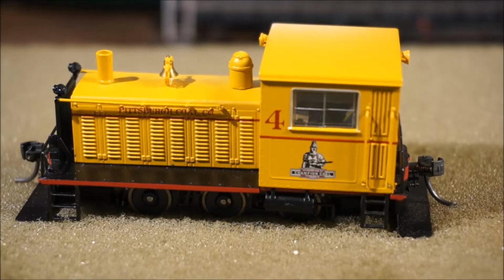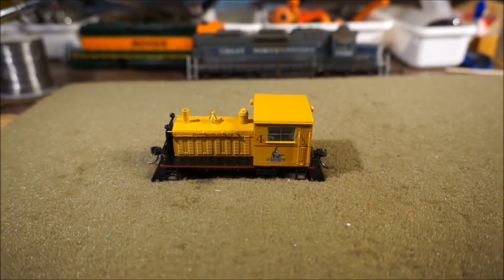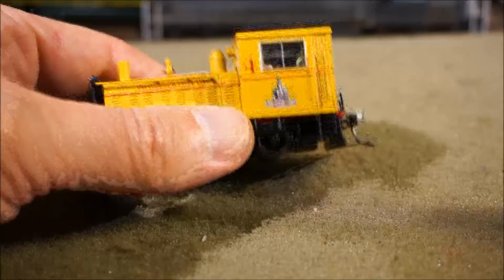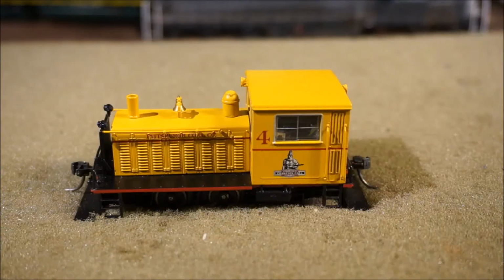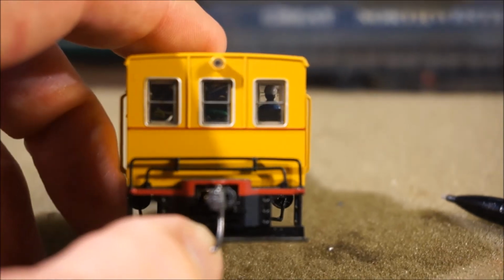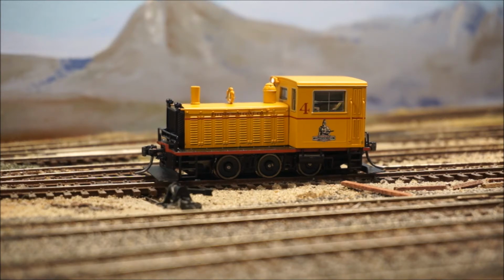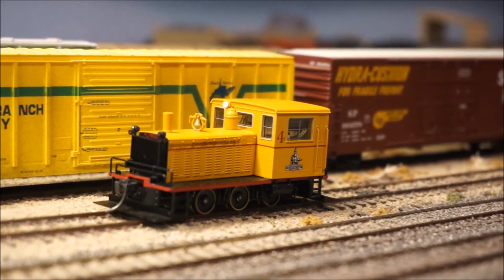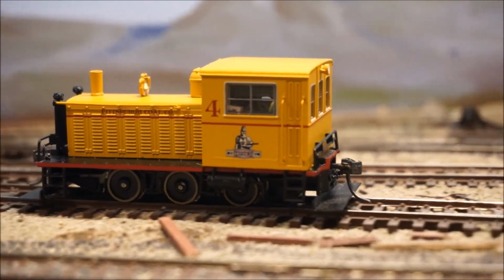BLI Critter Sound Install using MRC 1717 Decoder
The MRC 1717 decoder is small enough to easily fit into the BLI Plymouth loco, including leaving enough room for a stay alive capacitor and a sugar cube speaker, while still leaving enough room to make the cab look somewhat open.  Check it out!